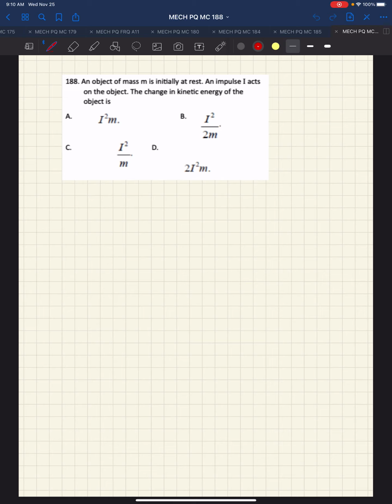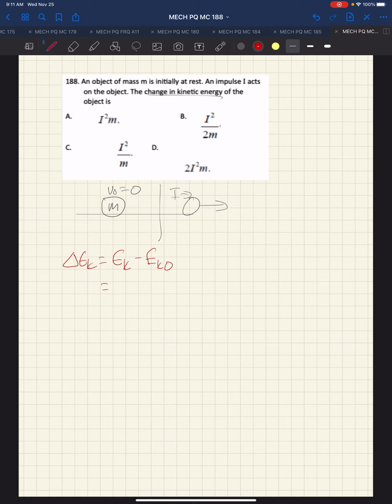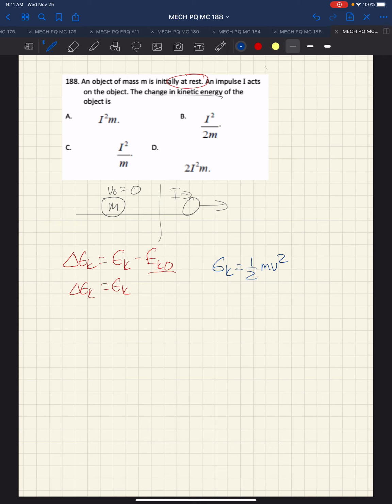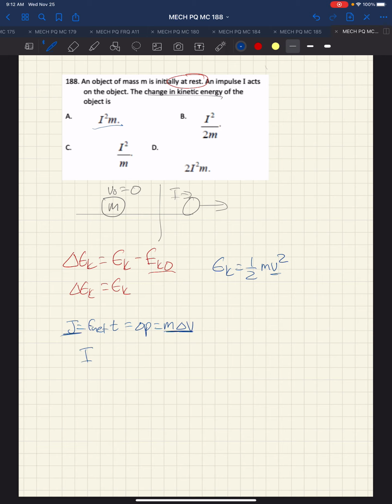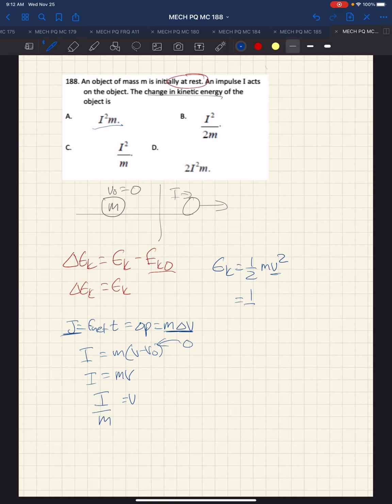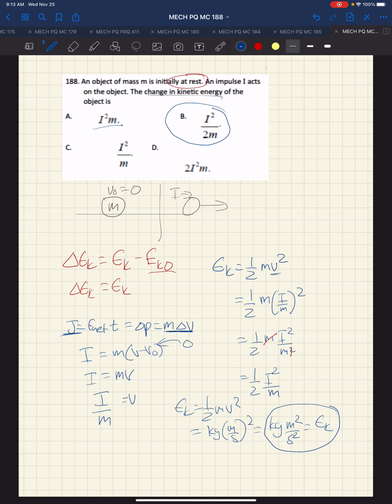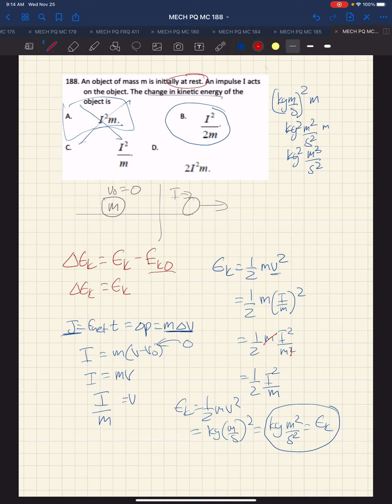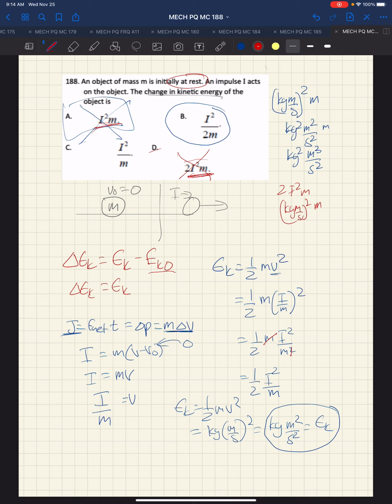MECH PQ MC 188